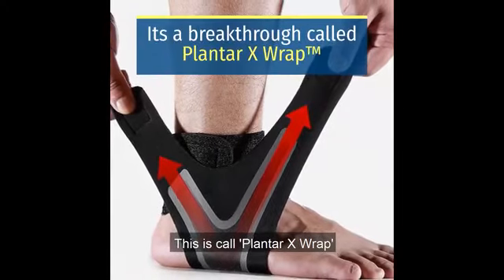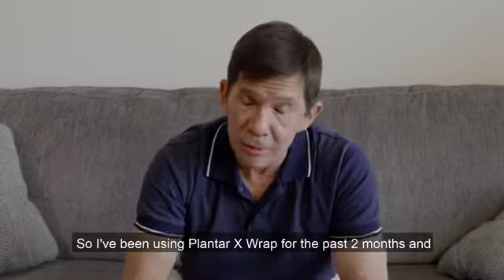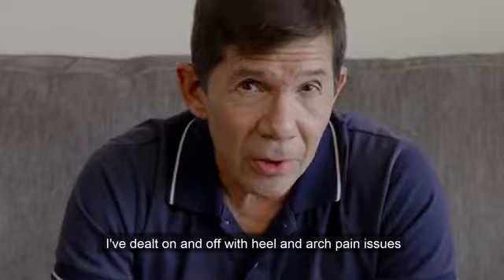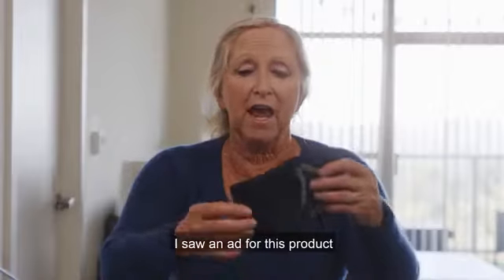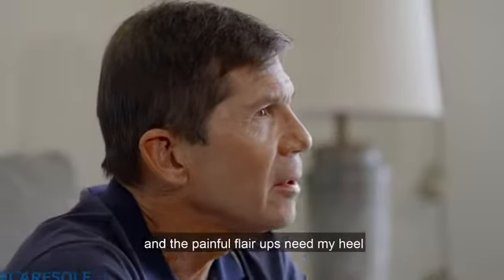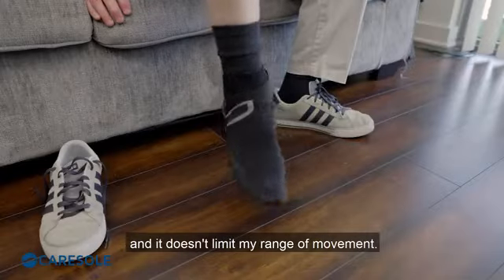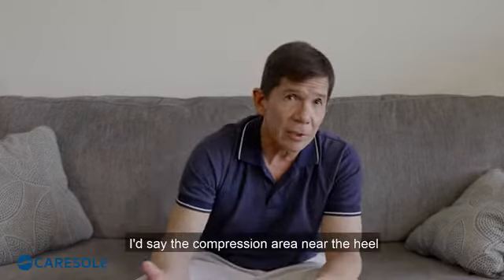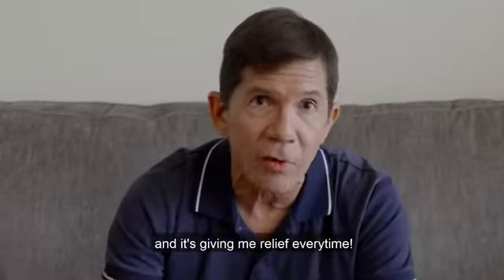Caresole Plantar X Wrap Review - Arch Support Wrap for Plantar Fasciitis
Arch Support Wrap for Plantar Fasciitis